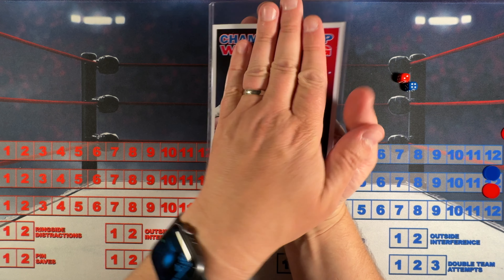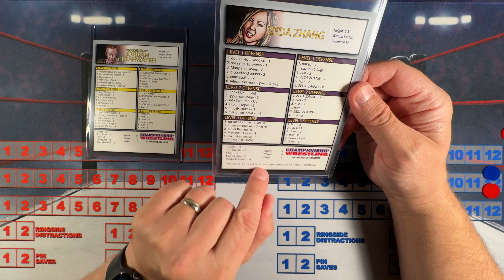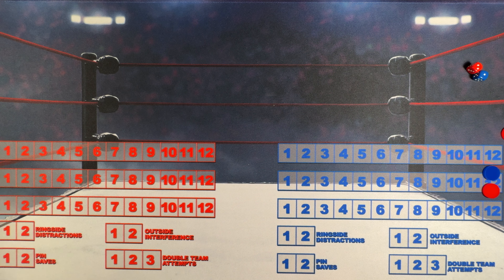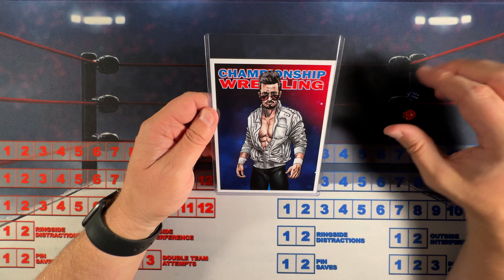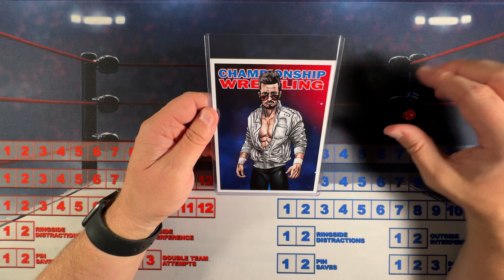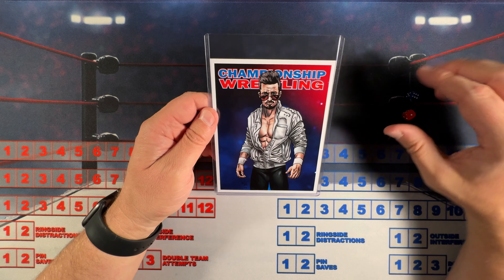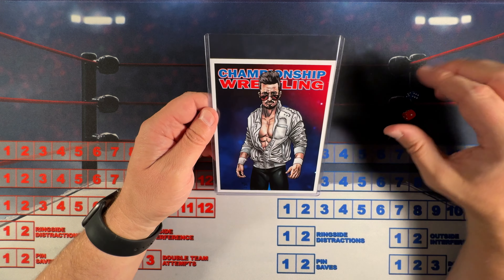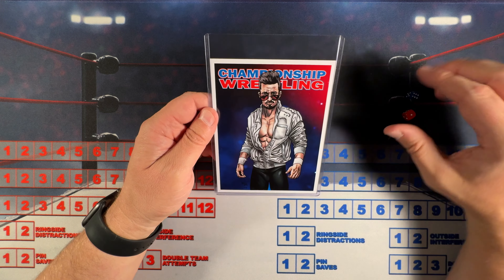2023 Bootleg Set Reveal & Gameplay! Filsinger Games Legends of Wrestling Champions of the Galaxy